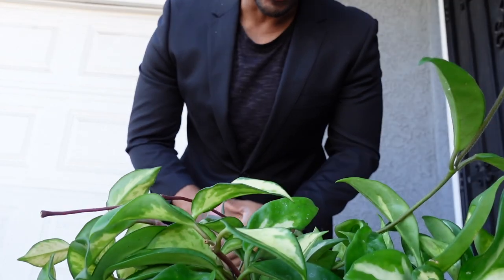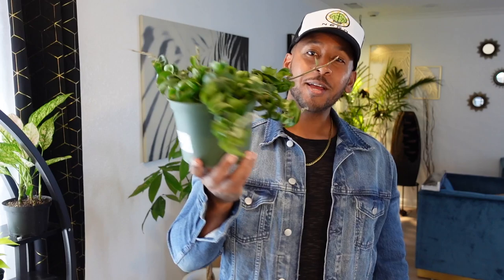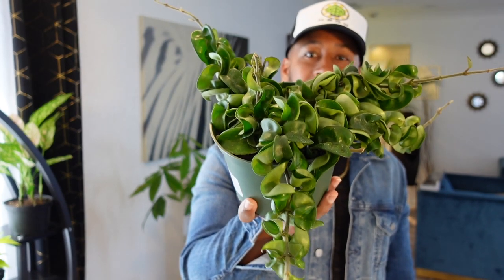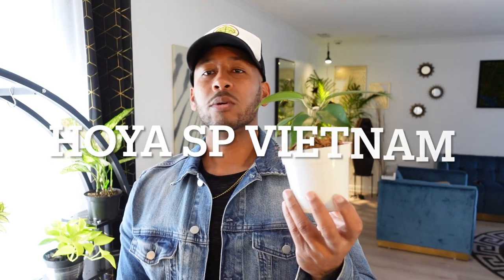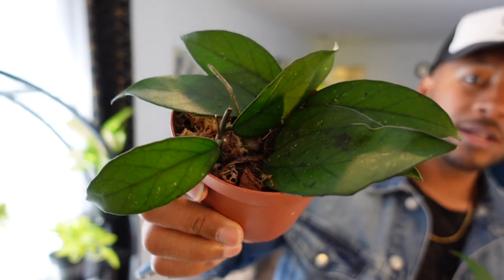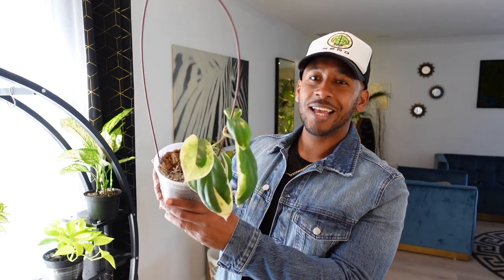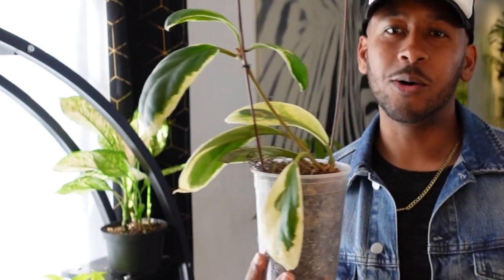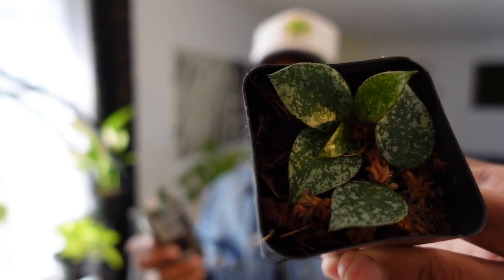Hoya Talk- Tour of My Collection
Hoya skit, Hoya Collection, and a quick DIY project.